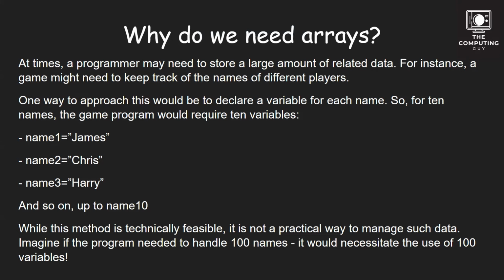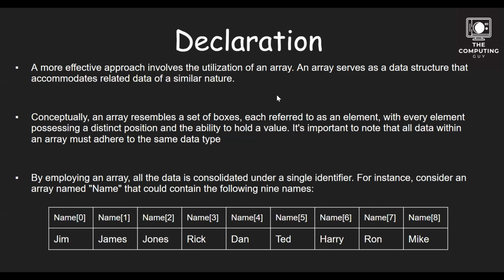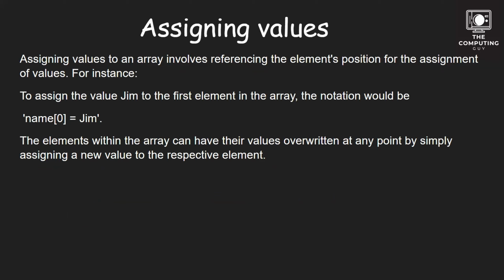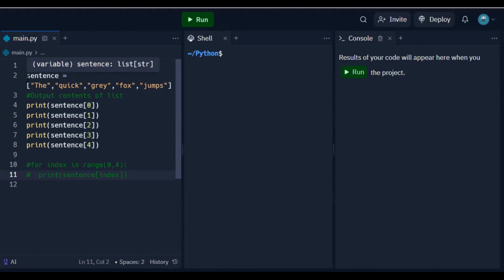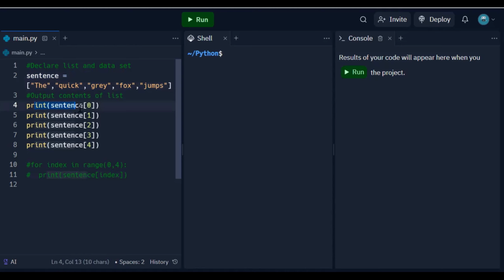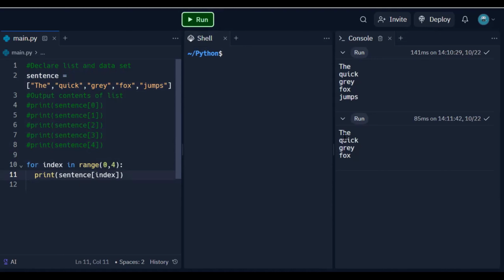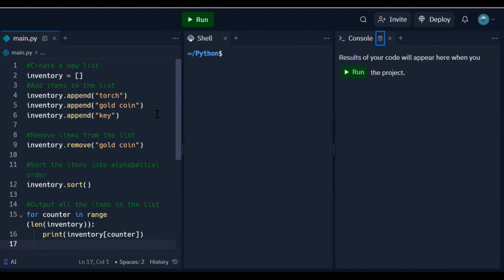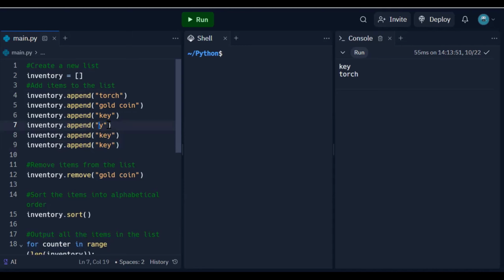Arrays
Welcome to our lesson on arrays.

🔵 In this video, you will learn:

The fundamental concept of data structures looking at arrays specifically. We will show real-world examples to solidify your understanding. Whether you're a student preparing for your GCSE OCR Computer Science exam or someone looking to grasp arrays, this video is designed to give you a clear and concise explanation of these critical concepts.

📘 OCR Exam Focus:
This tutorial aligns perfectly with the OCR Computer Science syllabus, helping you excel in your coursework and exams.

👍 If you find this video helpful, don't forget to give it a thumbs up, share it with your friends, and subscribe to our channel for more valuable content on computer science and exam preparation.

Join us in demystifying programming techniques for GCSE OCR Computer Science! Watch the video now and boost your programming knowledge.